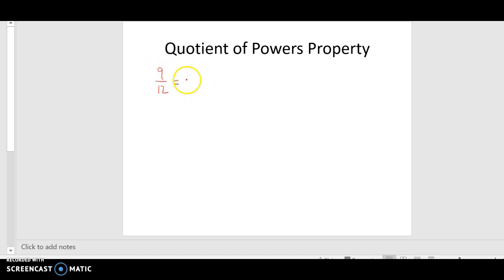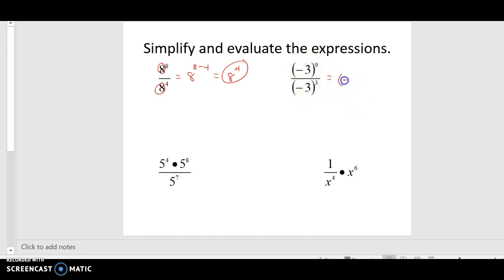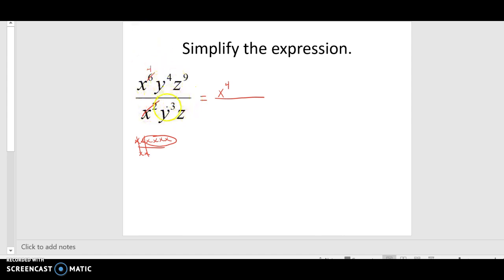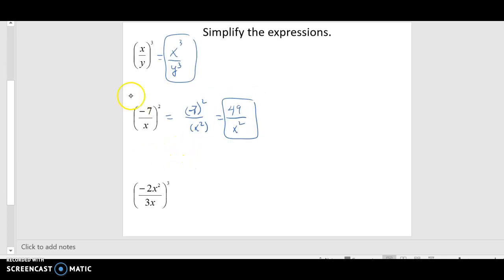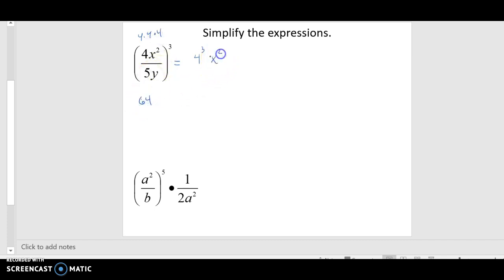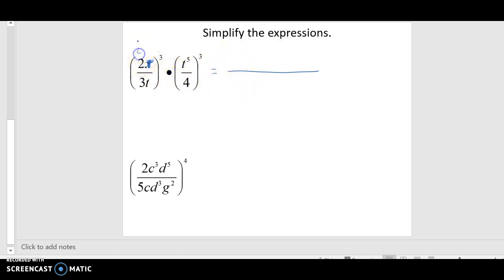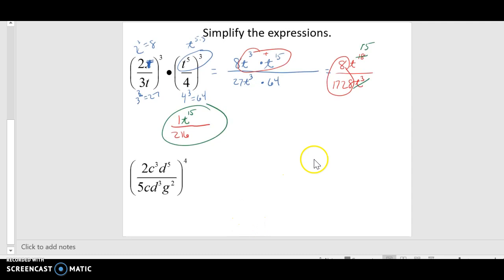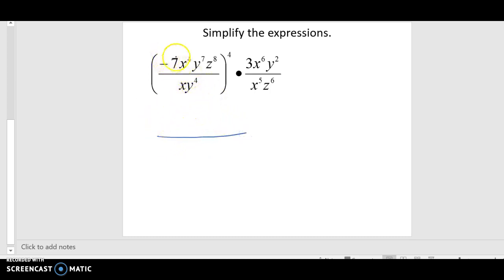Laws of Exponents Day 1 Notes-Video